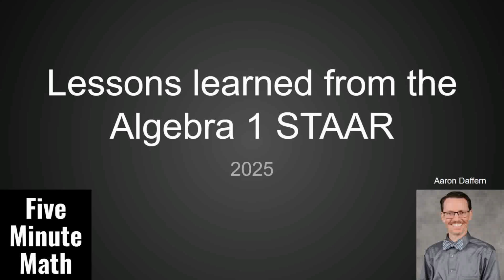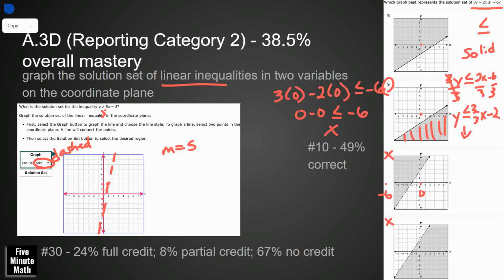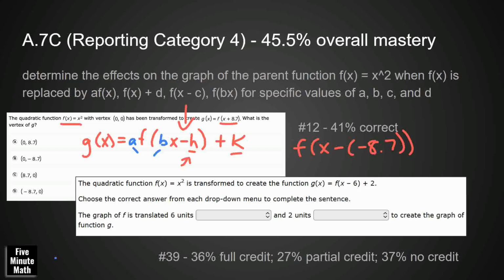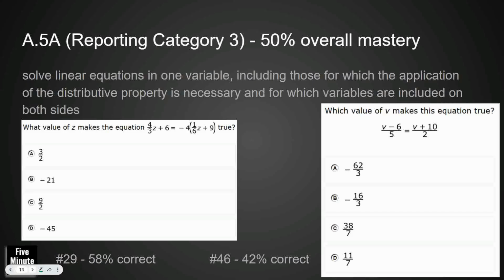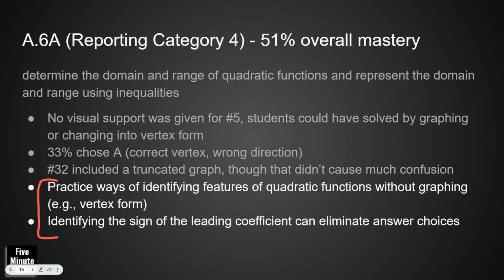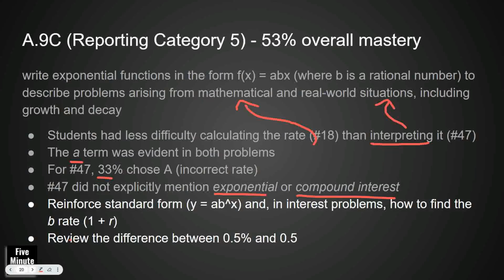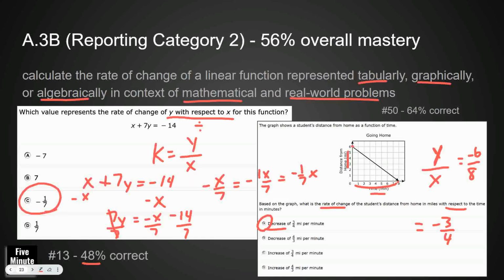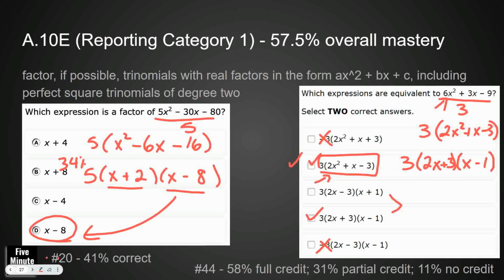Lessons Learned From the Algebra I STAAR EOC 2025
Analysis of the readiness standards in the 2025 Algebra 1 STAAR EOC with less than 60% mastery, including instructional implications.